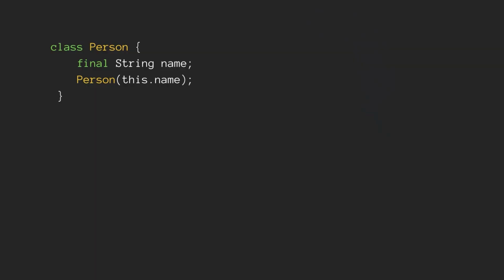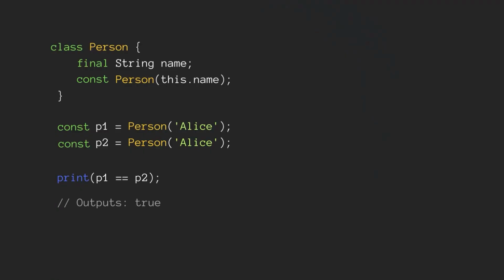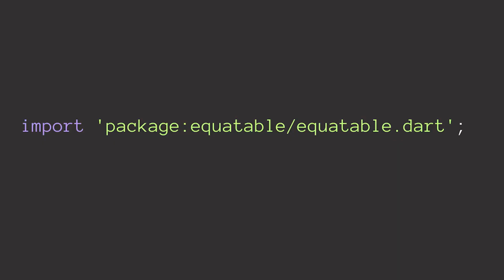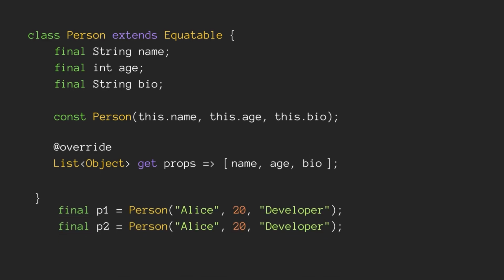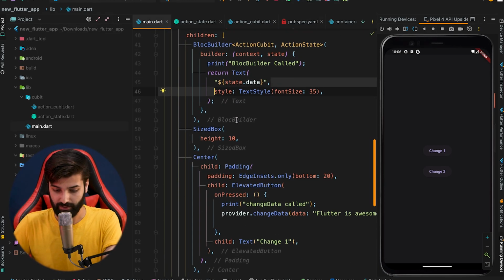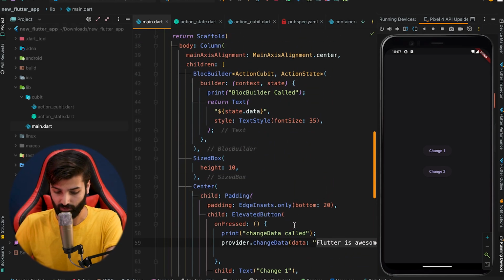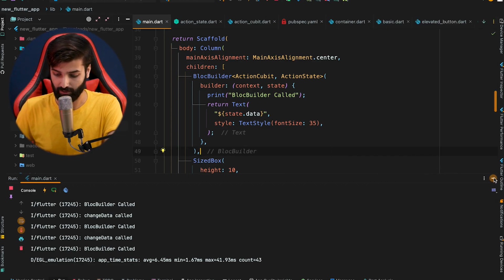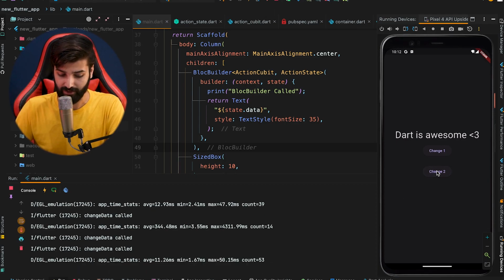What is Value Equality | Decoding Flutter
Learn about how to deal with "equality" in different aspects , how Dart operates by default with "equality", and how we can change that behavior to simplify your Dart and Flutter applications.

00:00 - Intro
00:23 - What is Value Equality
00:39 - Value Equality using const-constructors
03:04 - Value Equality using equality overrides
03:31 - hashCodes
04:13 - Benefit of hashCodes
04:54 - Value Equality using Equatable
05:22 - Using Dart objects as keys in Hashmaps
06:07 - Code example
11:02 - Ending